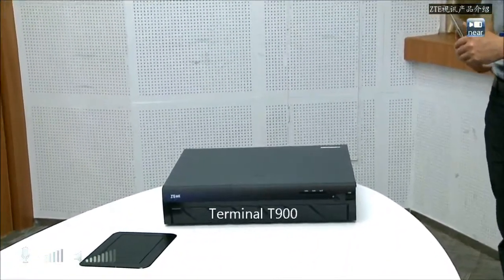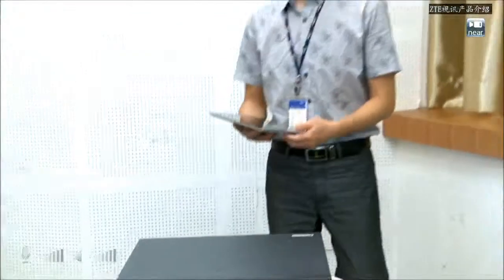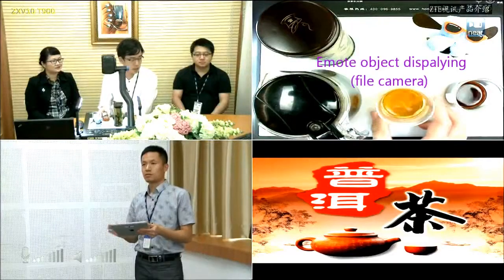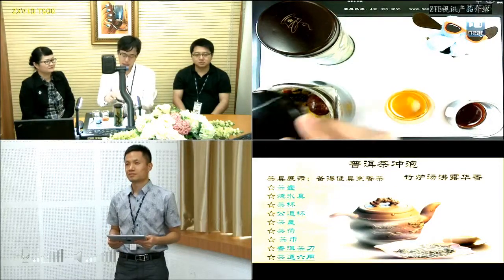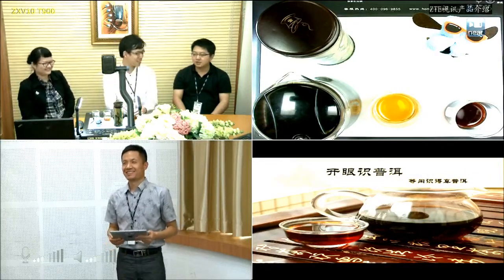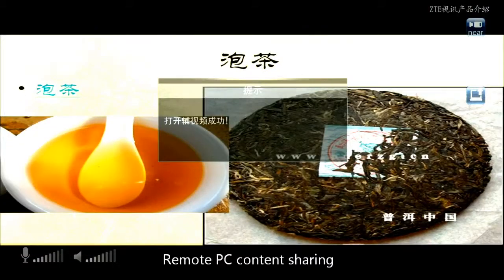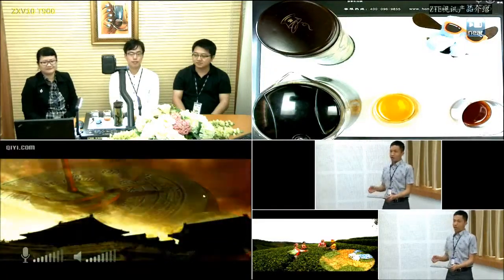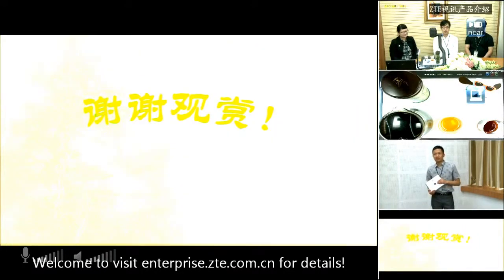ZTE Video Conferencing Terminal T900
Introducing the ZTE T900, a brand new generation full HD video communications system with separated wide angle PTZ cameras, makes it very flexible to deploy in any large meeting room and capture anything you can imagine. Supporting multi-channels1080p 60fps HD video resolutions and a broadband audio, the terminal is able to provide exceptional quality video and audio at an impressive price and performance.
The T900 is the excellent choice for large industry users and business users requiring high level videoconferencing, for example, executive council, emergency command, telemedicine and remote education.
The T900 supports multi-channels 1080p60 HD video coding and decoding with H.264 high profile, which ensures the better HD video experience with lower bandwidth consume. It supports SIP and TIP protocols, can communicate with Cisco Telepresence and various UC systems.
Powerful A/V processing capabilities, convenient and fast operating methods and rich interfaces will interpret an unparalleled audio-visual feast for you!